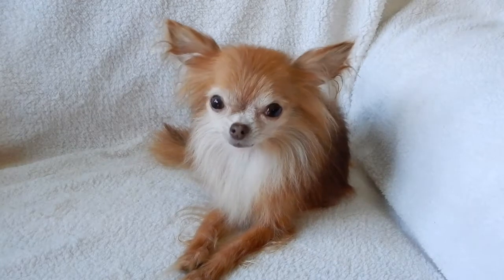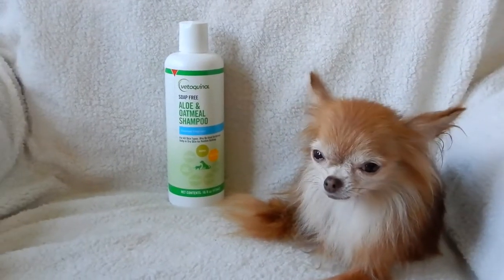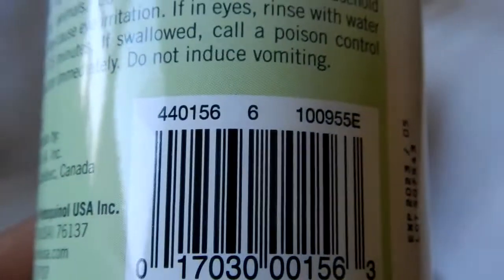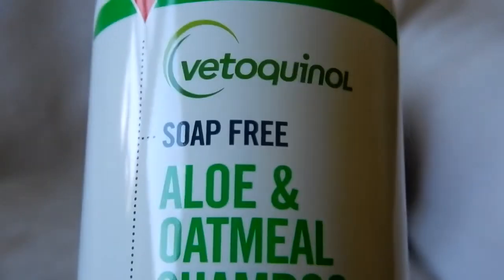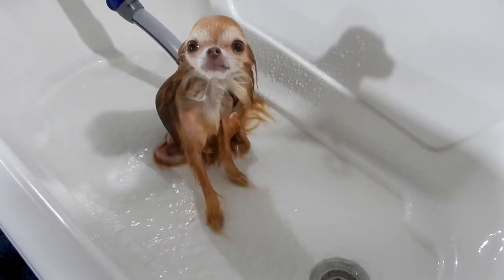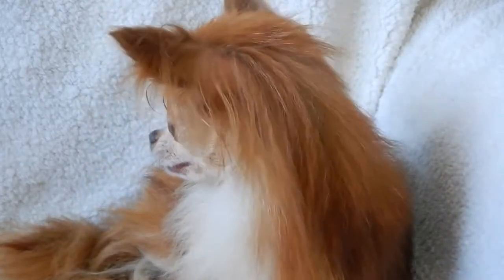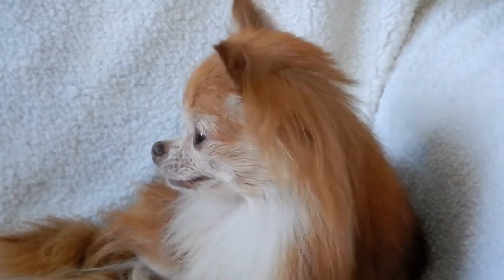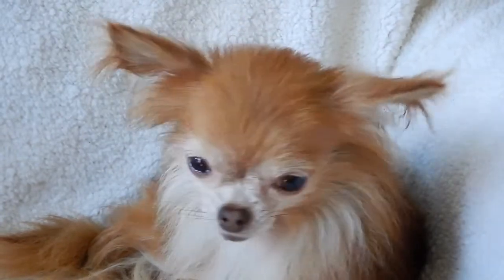VETOQUINOL Aloe & Oatmeal Shampoo a review 16oz #440156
Using VETOQUINOL Aloe & Oatmeal Shampoo on my 2.3 lb Chihuahua Moose. VETOQUINOL 16oz #440156.